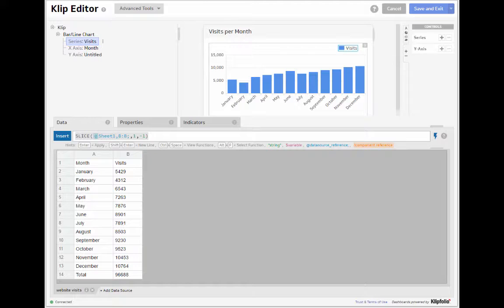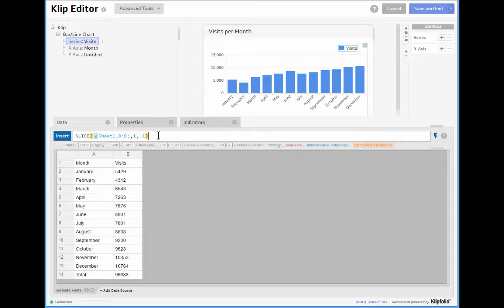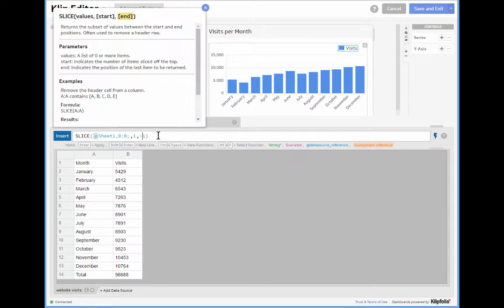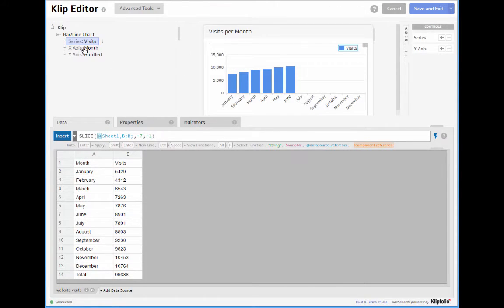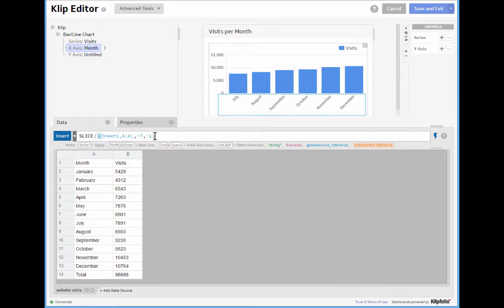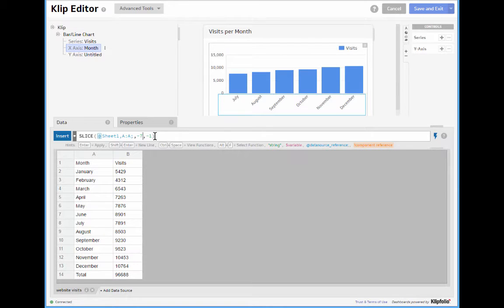SLICE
Learn how to use the SLICE function.